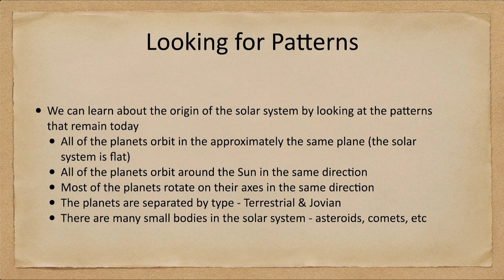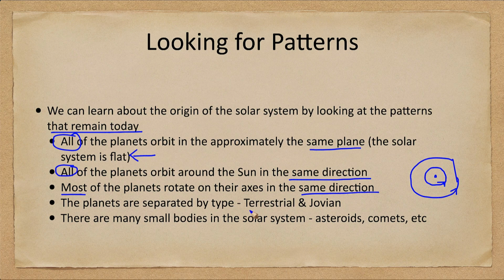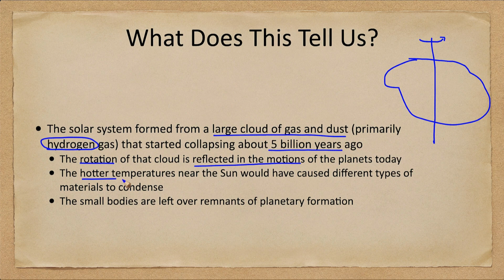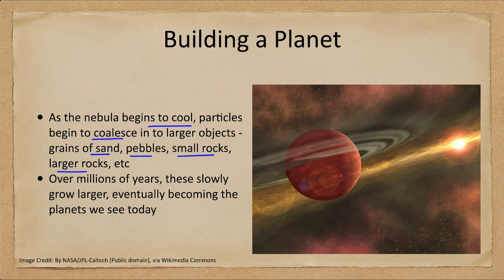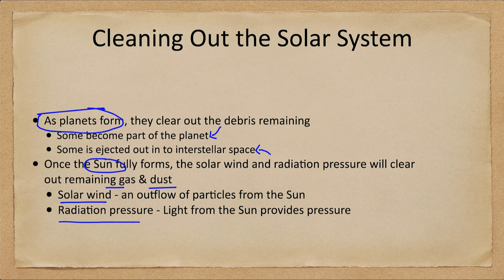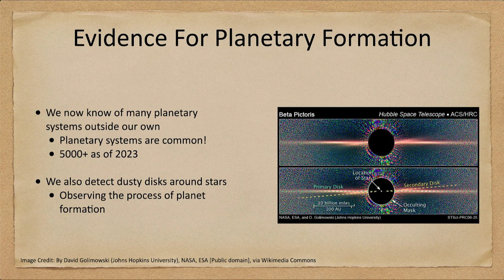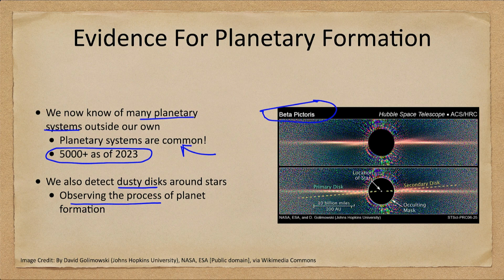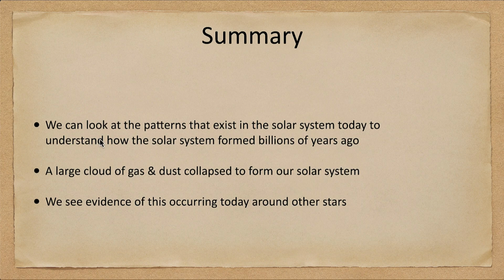Chapter 7 - Lesson 4 - Formation of the Solar System - 2026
In this lecture, we will look at our understanding of how our solar system formed about five billion years ago.